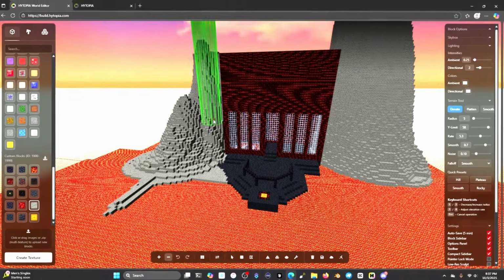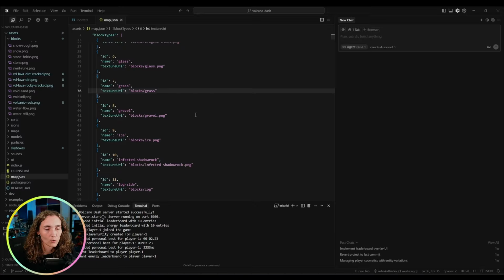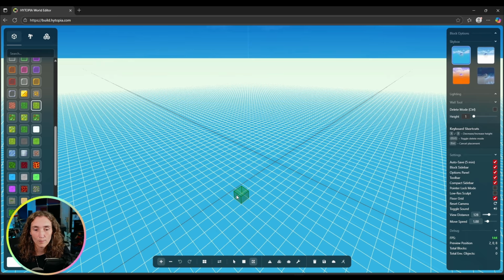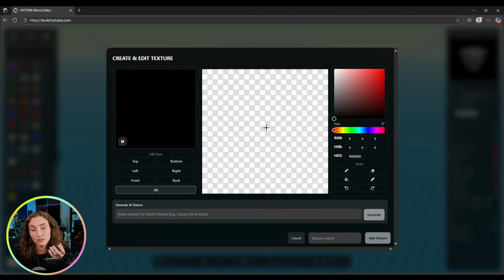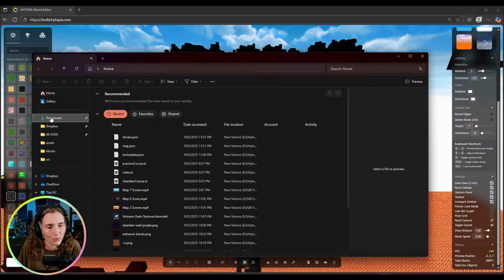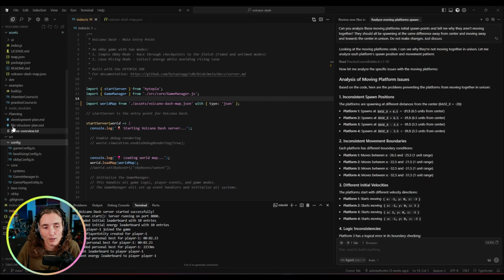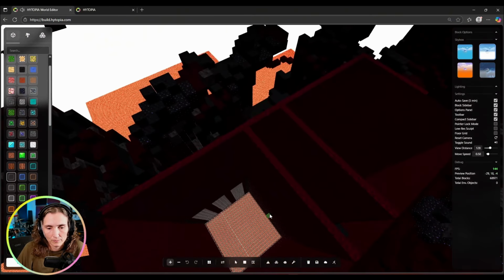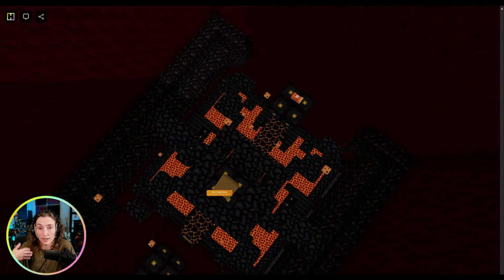Making a Hytopia Map | Make an Obby Part 3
Learn how to make an Obby on Hytopia - the best new platform for indie game developers! This is the third video in a 5 part Hytopia tutorial series where we make an obby from scratch. In this video we complete our game map and integrate it in our game.

As always if you have any questions please drop them in the comments or find me on the Hytopia discord!

★ IMPORTANT LINKS ★

★ TIMESTAMPS ★

0:00 Intro
0:37 Understanding a Hytopia Map File
4:13 Planning Your Hytopia Map
4:55 Using the Hytopia World Builder
9:16 Using Custom Blocks in Hytopia
12:03 Building Your Hytopia Map
15:05 Integrating your Hytopia Map